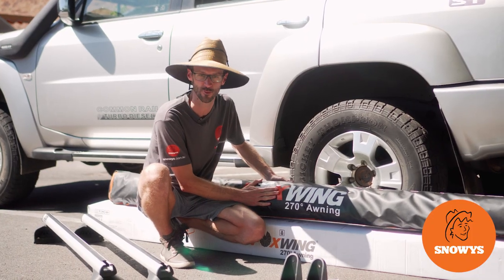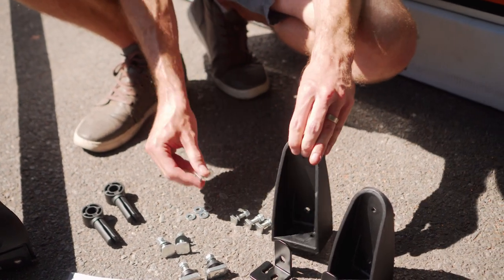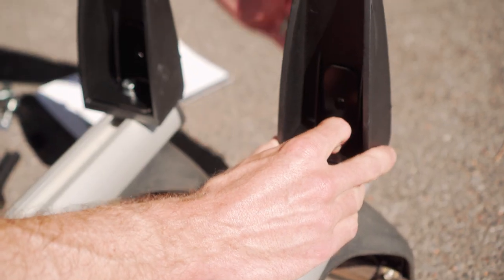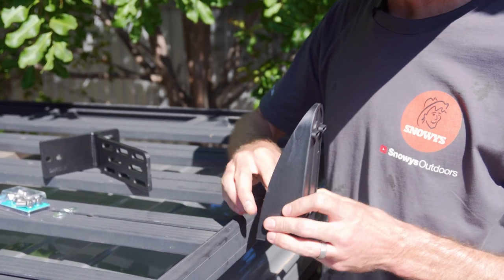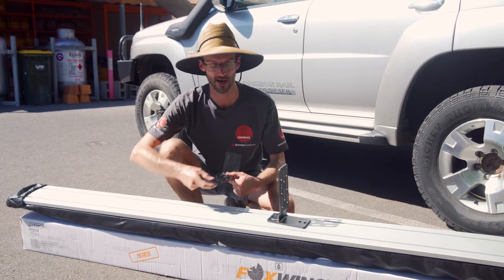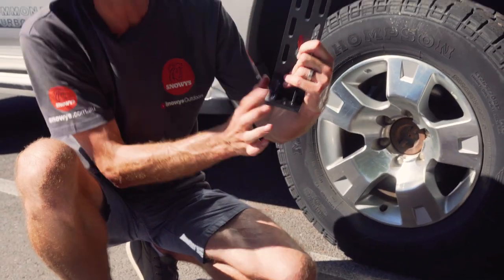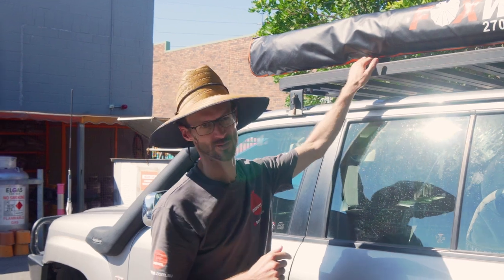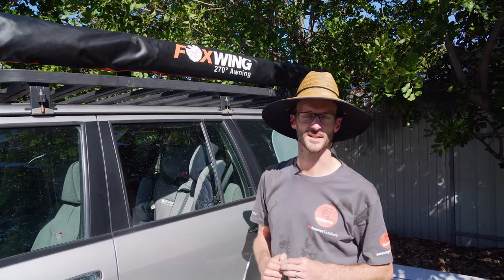Oztent Foxwing 270° Awning Series 2 - How to DIY install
Easily set up and packed down by just one person in a couple of minutes, theFoxwing 270°Awning will add reliable shade and versatility to your touring set up.

If you want to see how the installation process works – in this video our gear expert Ben shows you how to install the Foxwing onto a flat bed roof rack.

He also shows you what you get included with the awning, and how to improvise with different styles of roof racks, plus more – so watch above for all the details.

0:00 - Intro
0:36 - What's in the bag?
0:48 - Setting up on roof bars
2:05 - Setting up on a flat bed roof rack